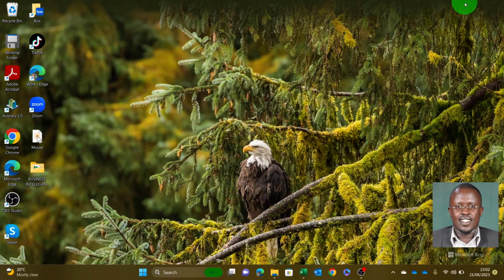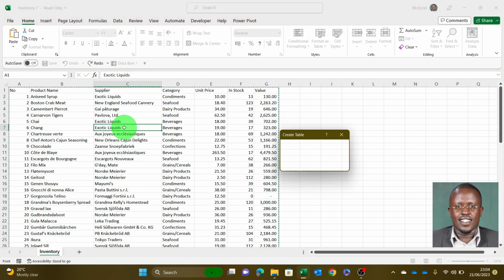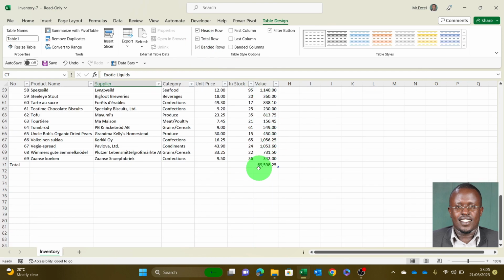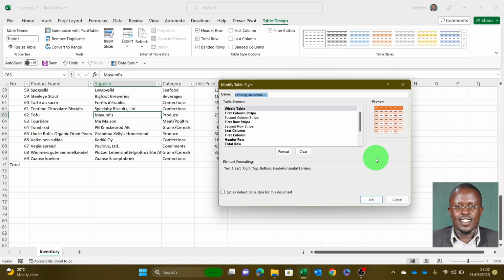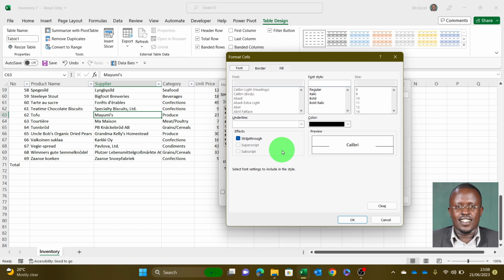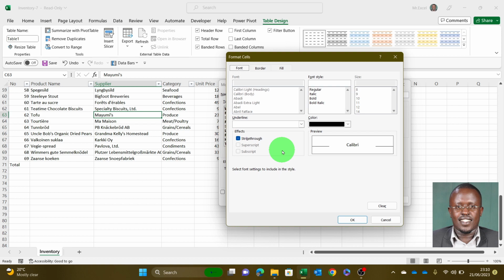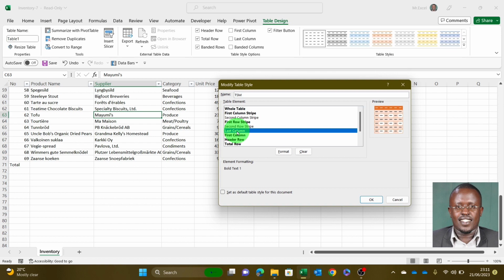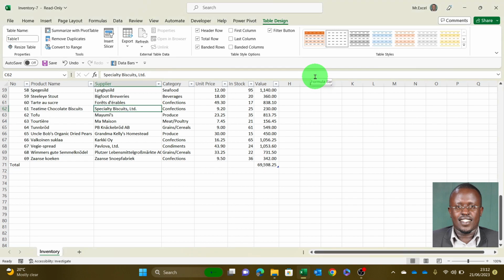1.13: CUSTOM TABLE STYLES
We will learn how to design a theme of your choice.

Themes make your document fonts and colors blend into other office application documents.